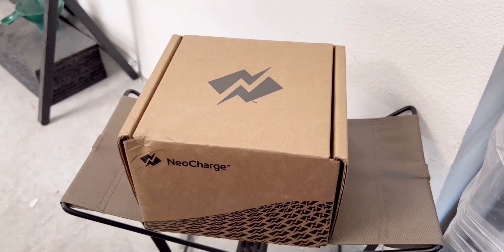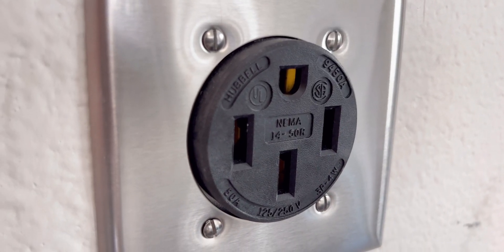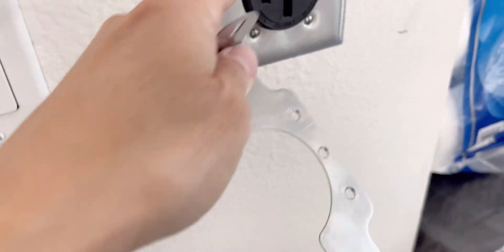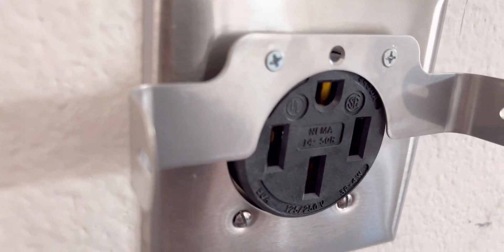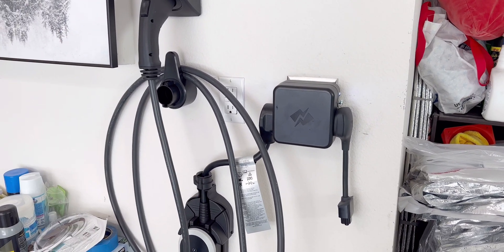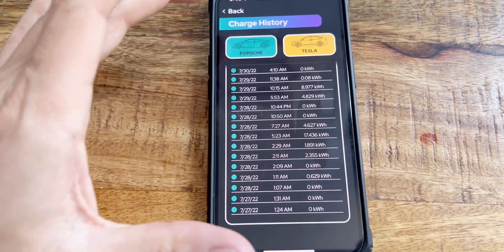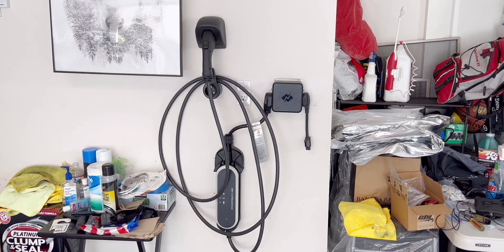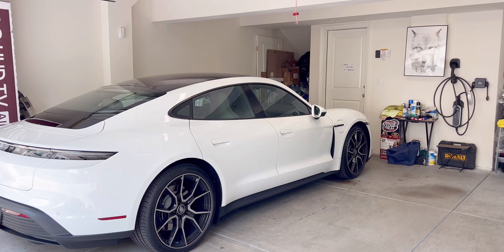I Tried Charging Two EVs with One Outlet【Porsche4】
I Tried Charging Two EVs with One Outlet【Porsche4】 | Tactical Expedition
Watch TAYCAN videos in Order
NEOCHARGE. 240v Dual EV Charger
NEMA 10-30
NEMA 14-30
NEMA 14-50
Hubbell 14-50 Outlet

Tired of swapping between your EVs for charging? Learn how the NeoCharge 240V Splitter lets you charge your Porsche Taycan and another EV without hassle. Step-by-step guide included!

=== TAYCAN ACCESSORIES ===

ESR Phone Charging Mount
Phone Mount Extension
Phone Charger USB-C 10ft Right-Angle Cable